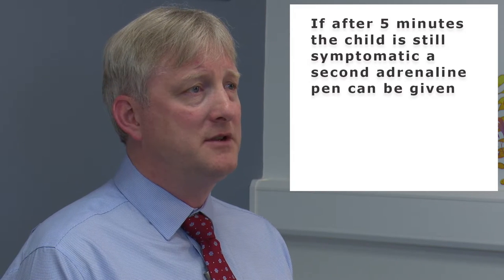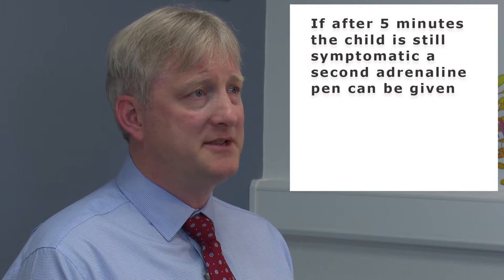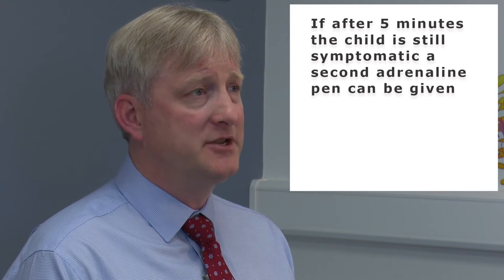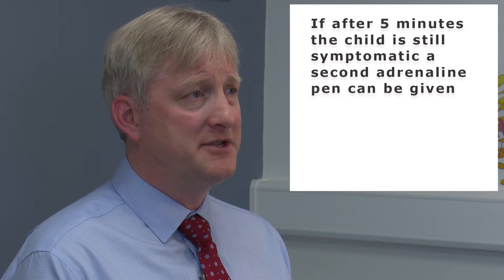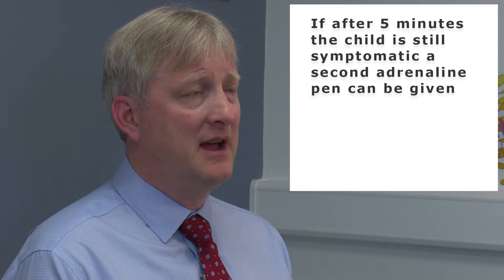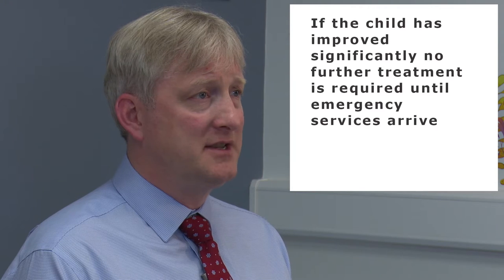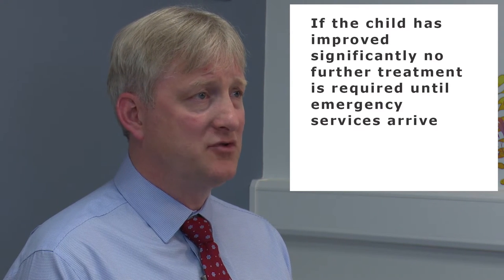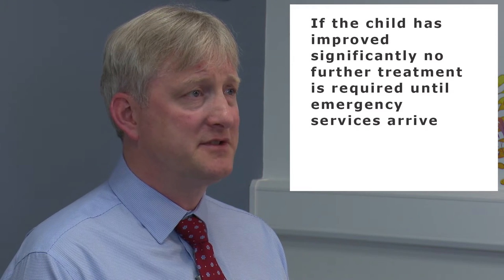Final Anaphylaxis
Anaphylaxis is a severe and potentially life threatening allergic reaction- most common causes in children being nuts and shellfish. As a parent or guardian would you know what to do in an emergency situation? Watching this clip can help save a life.